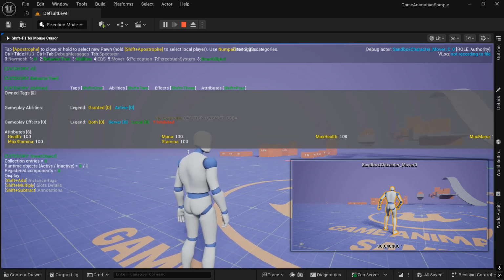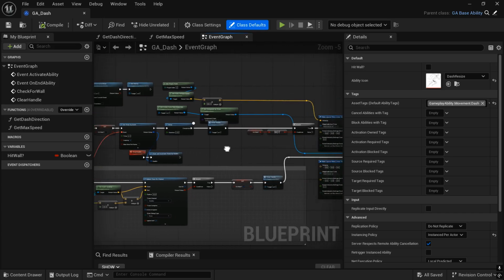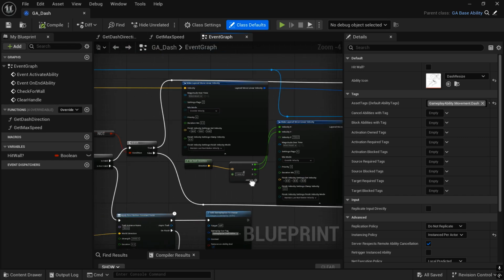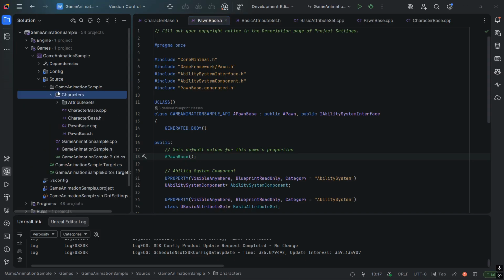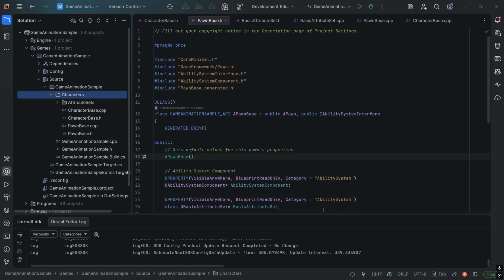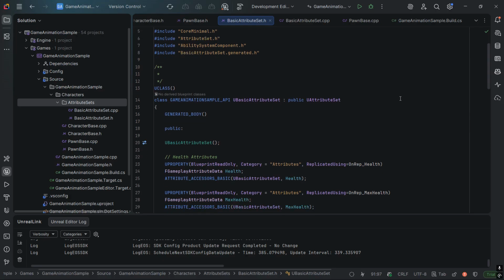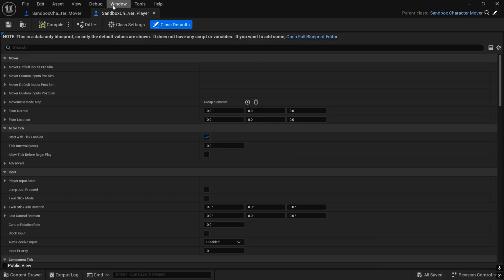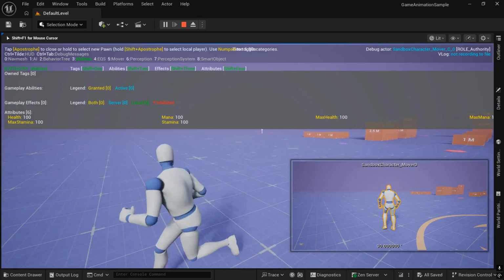Unreal Engine 5.7: Yes, it's possible to place the Gameplay Ability System into GASP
This video is to show that it's possible to enable the Gameplay Ability System in the Game Animation Sample Project. It's not designed to show the steps of setting up GAS because there are already better videos that do that (See Ali's channel links below)

If you haven't set up the GAS system yet, before watching this video check out Ali's videos on GAS and setting up the Rider IDE.

You must enable the Gameplay Abilities Plugin in the engine to use GAS. (Edit -- Plugins -- Gameplay Abilities)